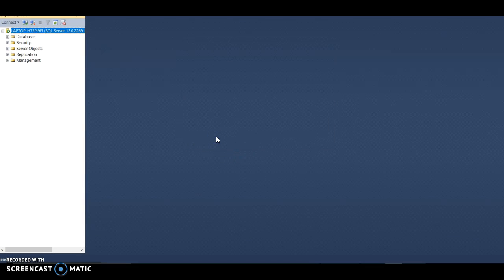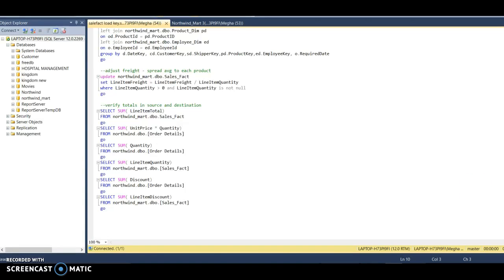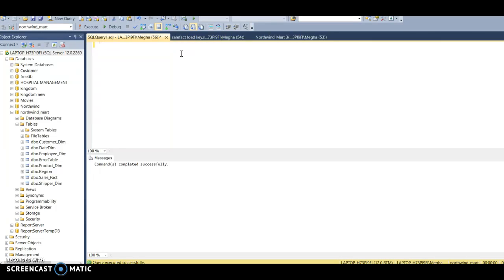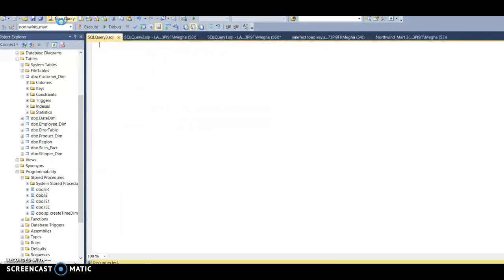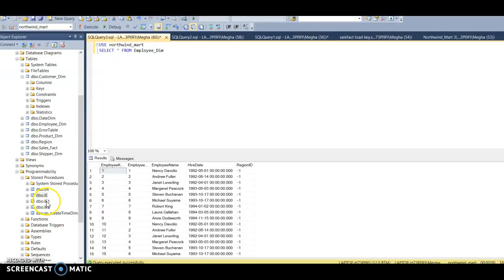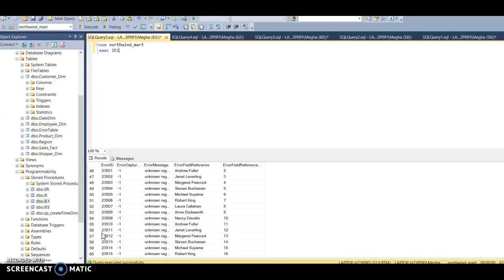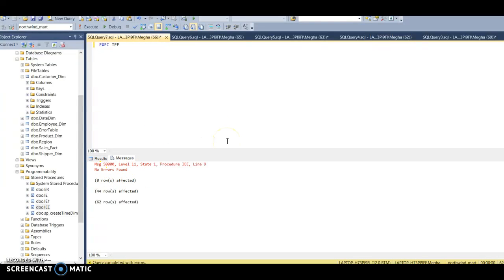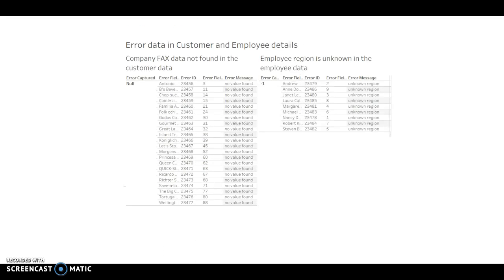Project in BI- Capture the missing/error data